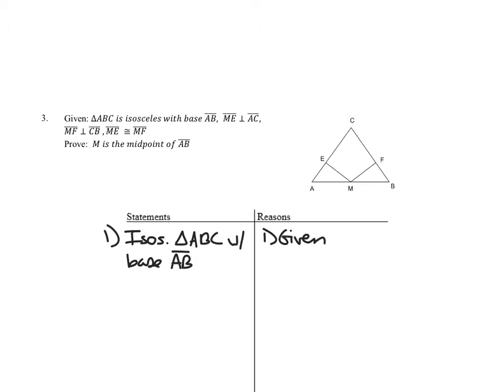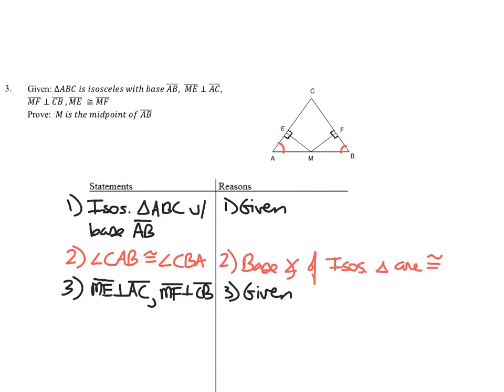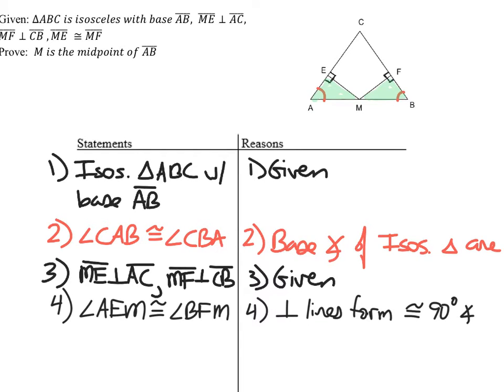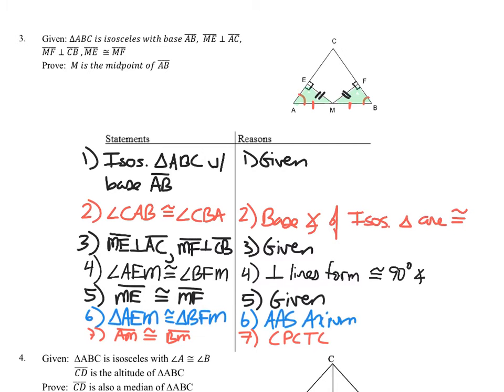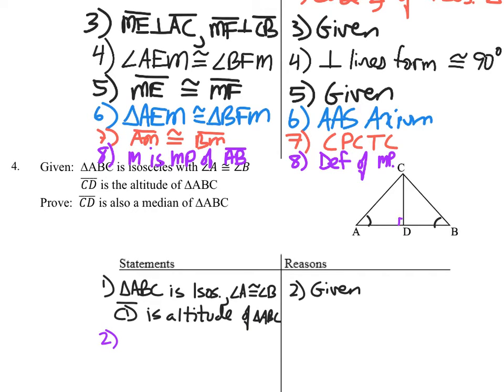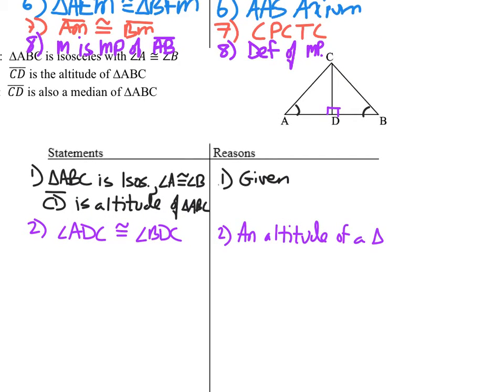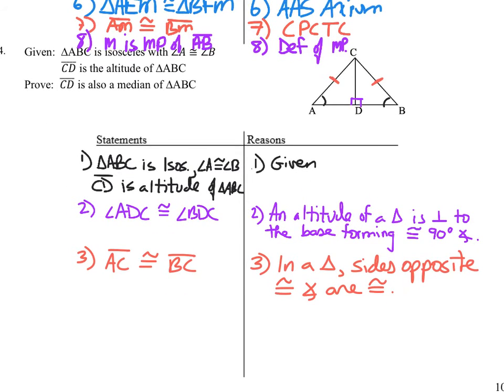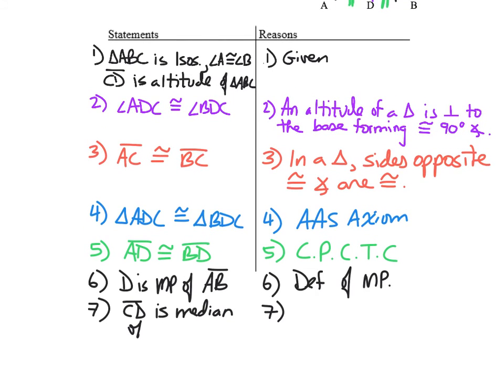Intro to Geometric Proofs, Triangle Proofs p10